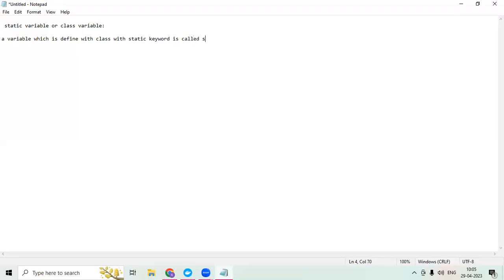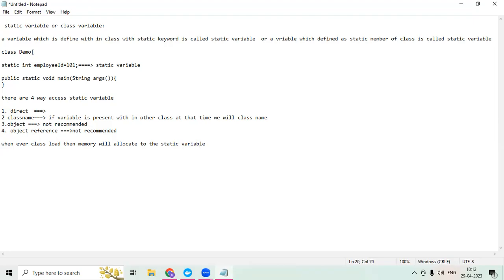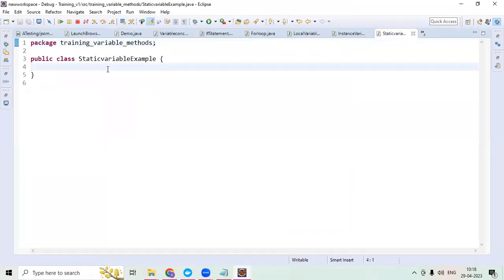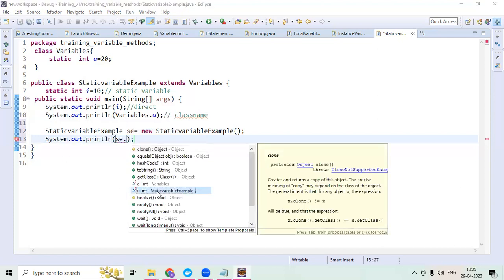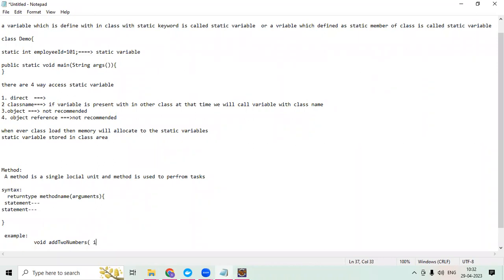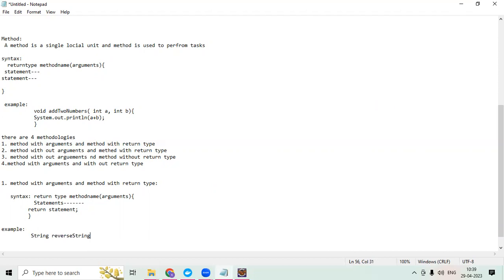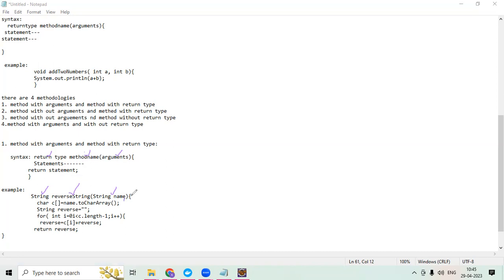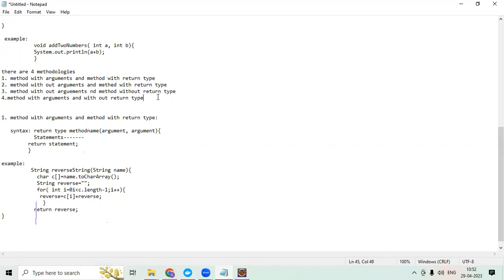Variables & Methods in java